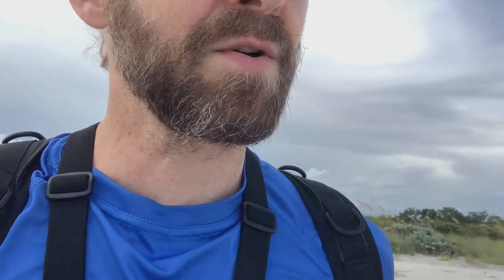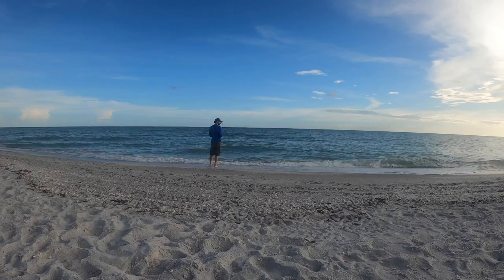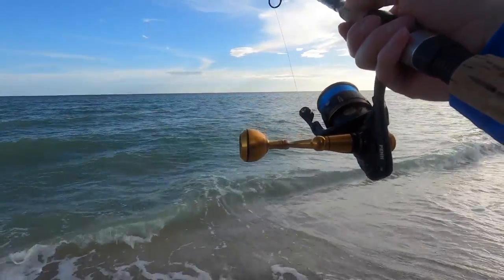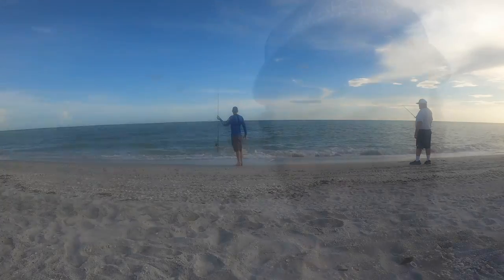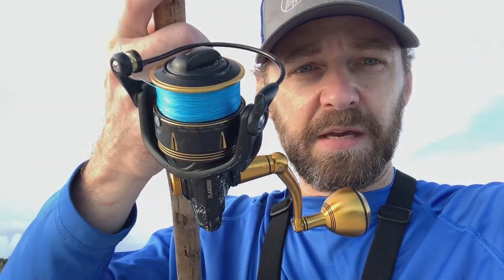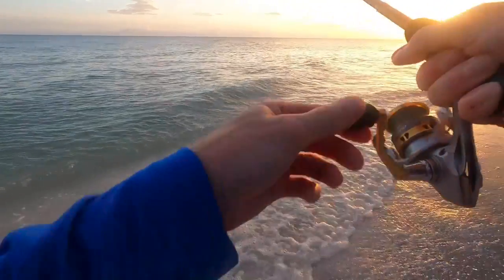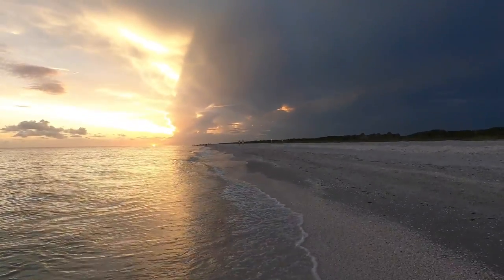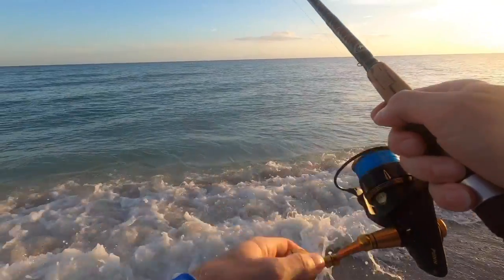Sanibel Beach Snook!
Catching snook on the beach is one of the best ways to do it. So fun. No docks or trees to pull them out of. I used the Yozuri Crystal Minnow and live pinfish to get my bites.